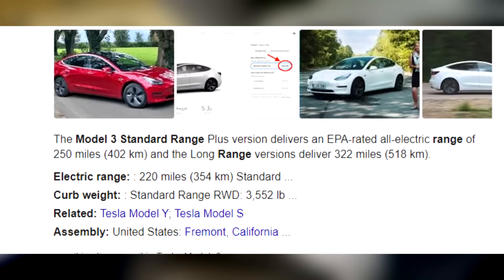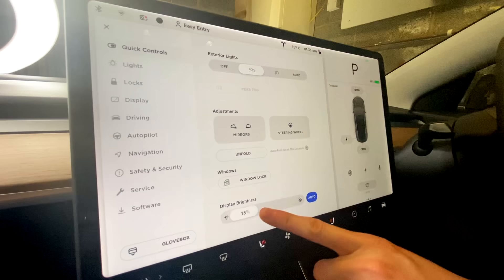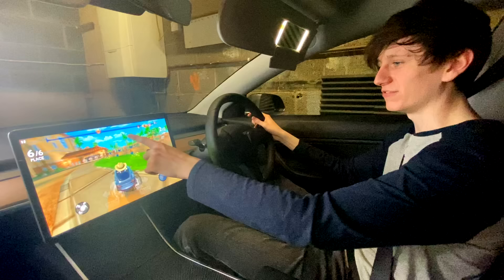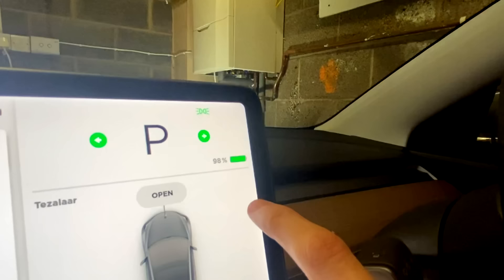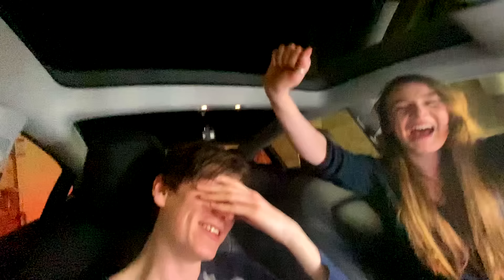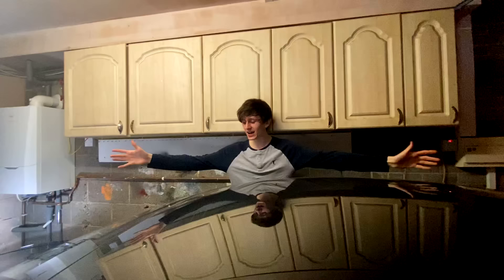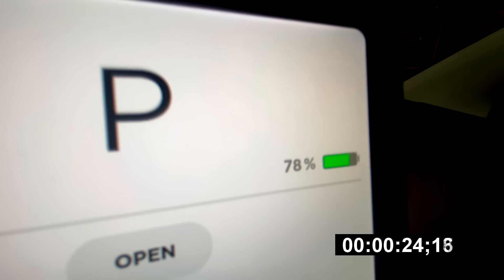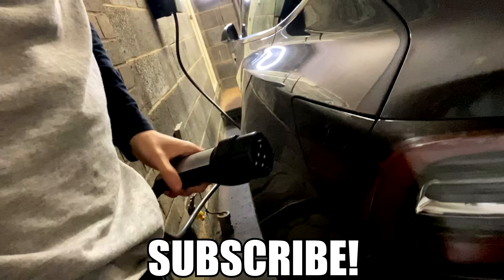I tried to use 100% of my Tesla Model 3 charge WITHOUT driving!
I tried to use 100% of my Tesla Model 3 charge WITHOUT driving! While we're not able to drive my Tesla Model 3 I thought it would be fun to see how fast the charge runs out if you turn everything on! Including the AC, heated seats, music, lights, games etc!